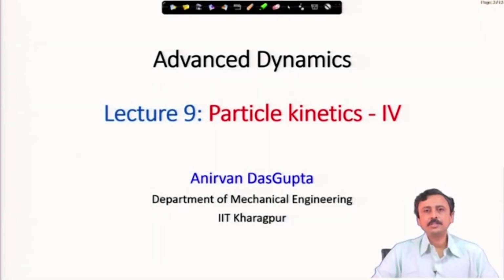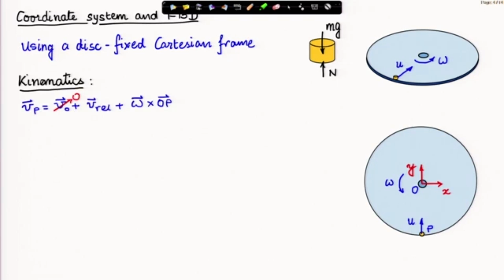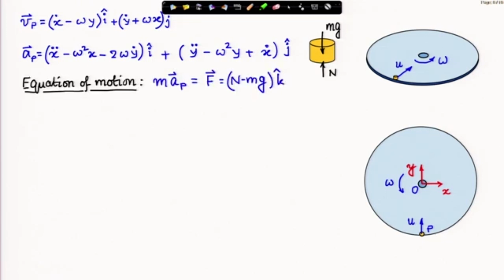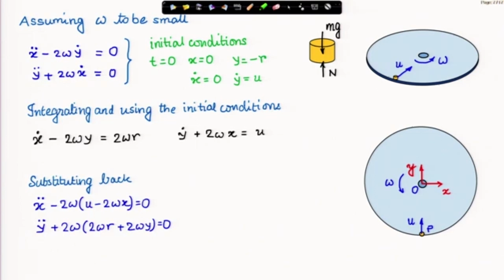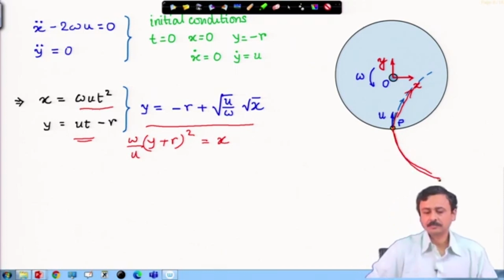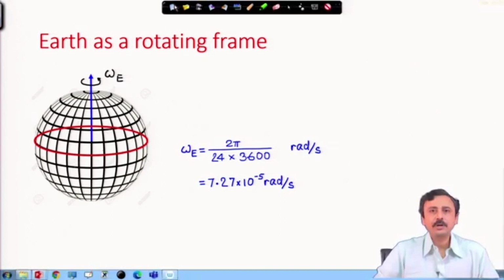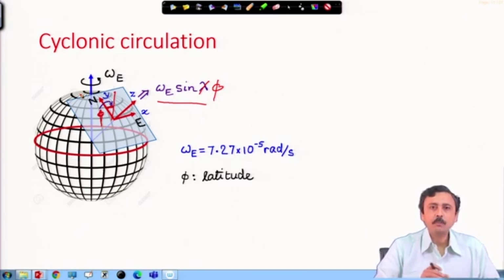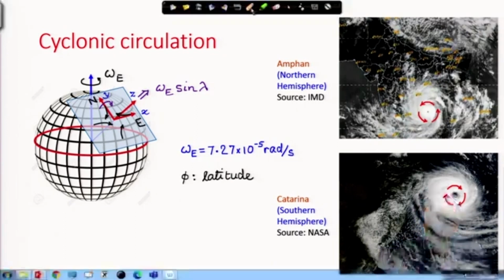Lec 09: Particle kinetics - IV